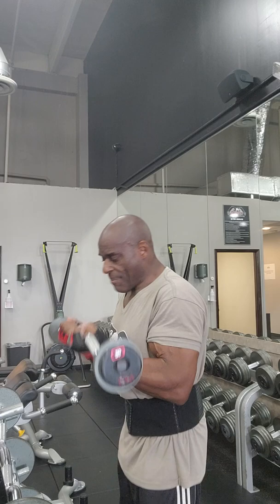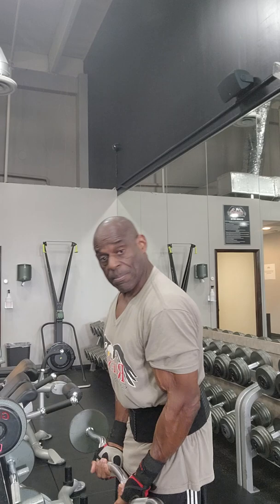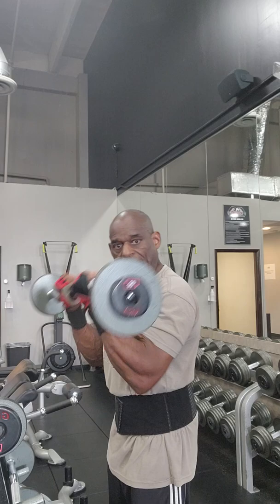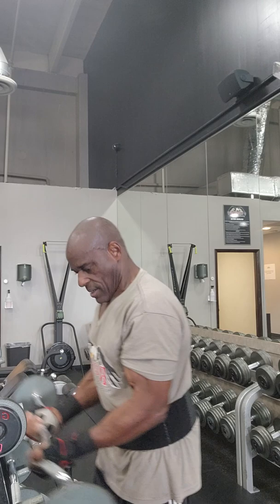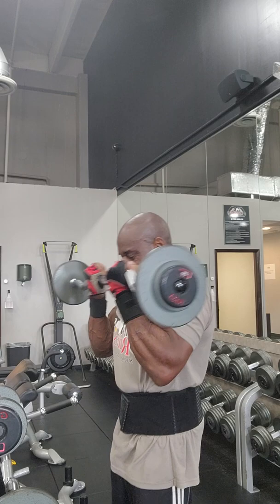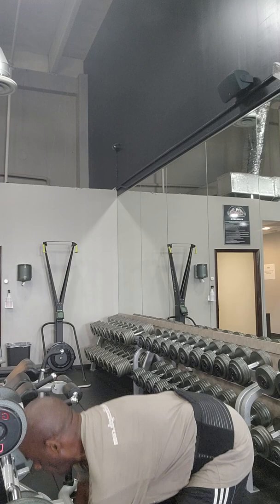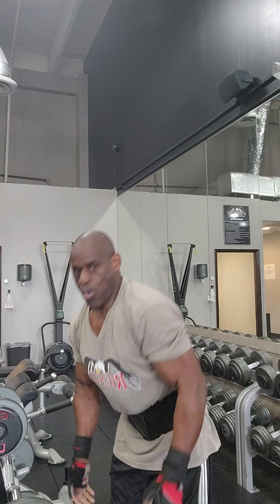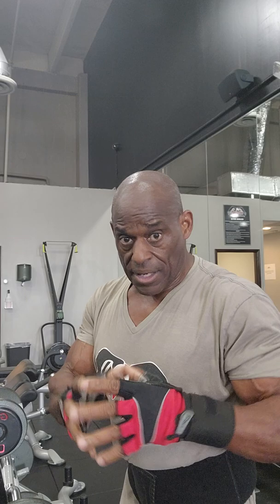Vince Taylor. " Rack Running" training for Biceps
Vince Taylor Rack Running  for Biceps  part 1